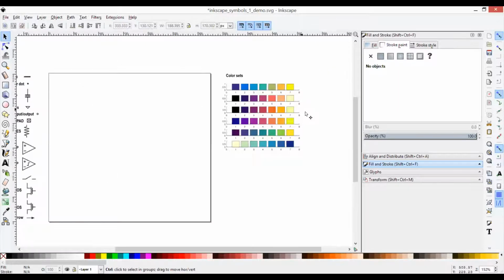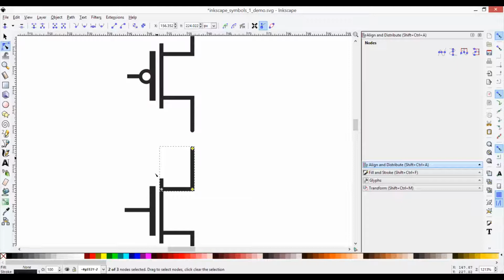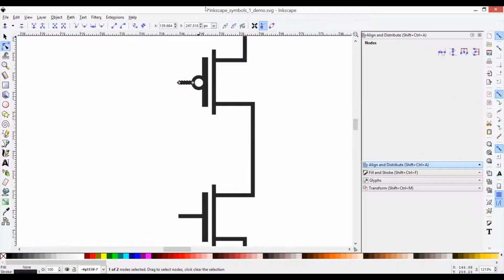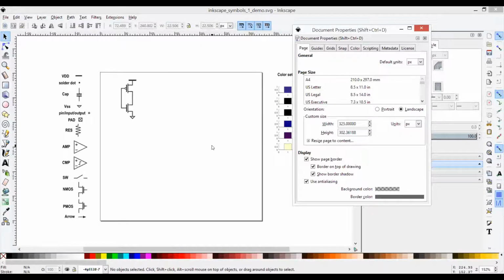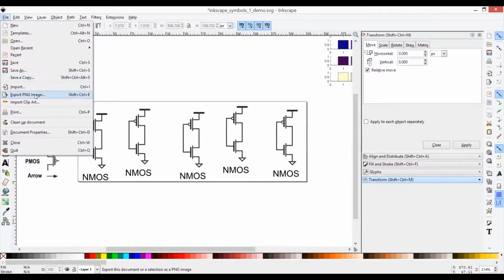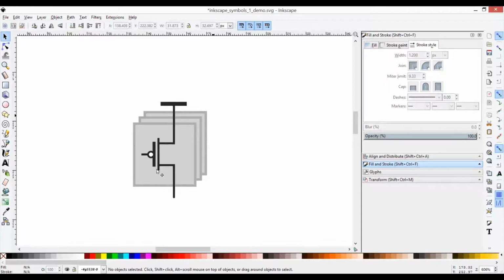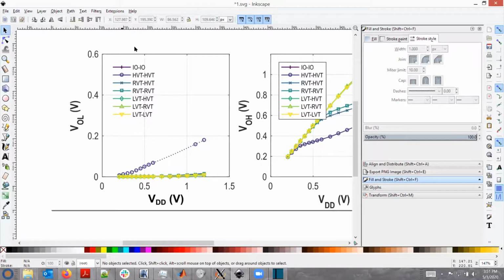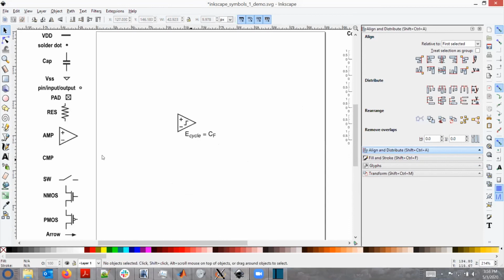Figure Tutorial 1 - Inkscape Quick-Start Guide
A quick-start overview of using Inkscape to create figures. Includes basics on drawing shapes, using colors,creating basic schematics, post-processing MATLAB figures, and using a LaTeX plugin for equations.